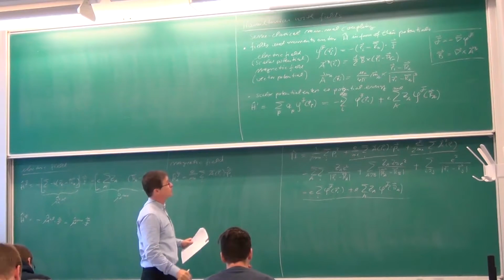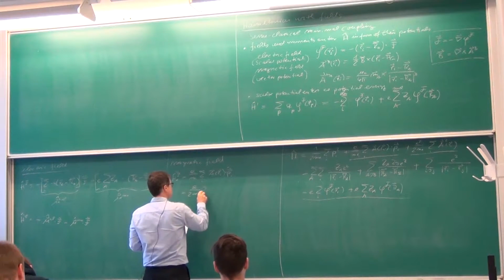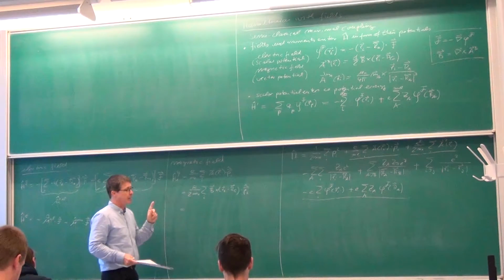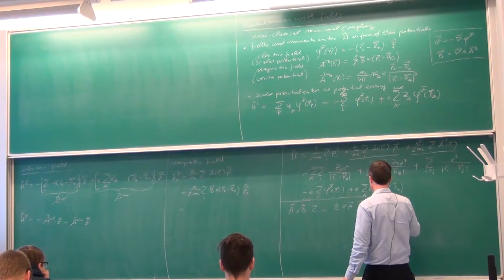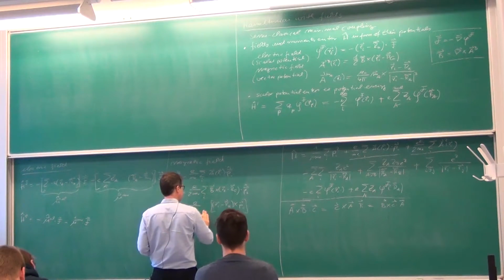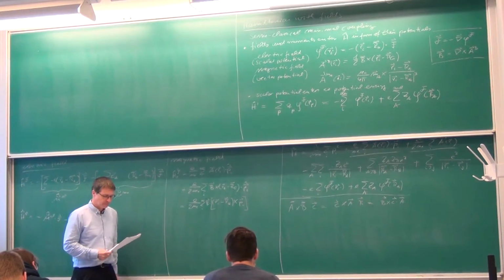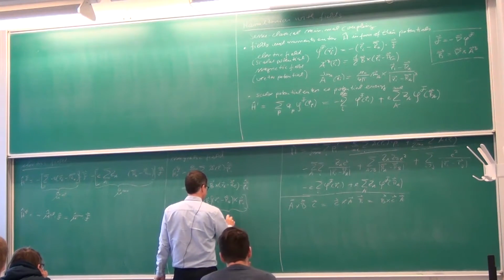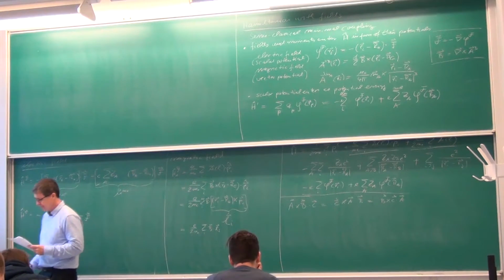CompChem: Properties: 12. Perturbation Operator for Magnetic Field